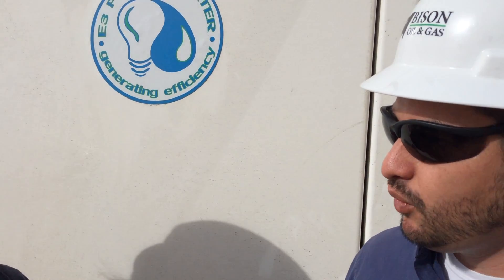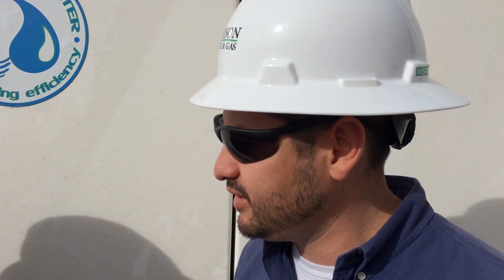Introduction of our equipment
E3 Power & Water dispatched our equipment out to Watkins Colorado to be used on Bison Oil & Gas first drill.  David Gonzales, President, was impressed with the noise reduction and ease of use.